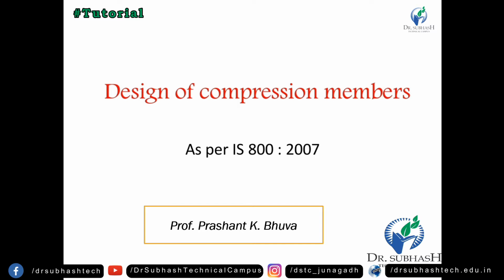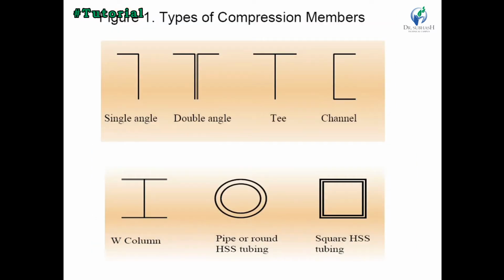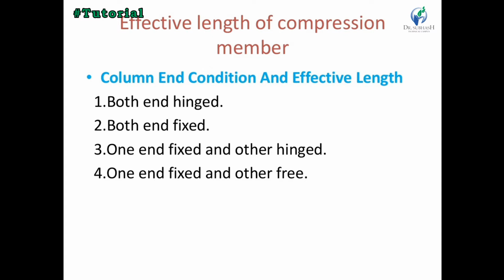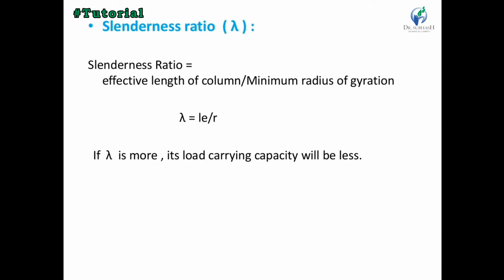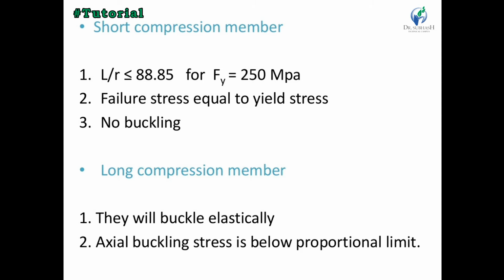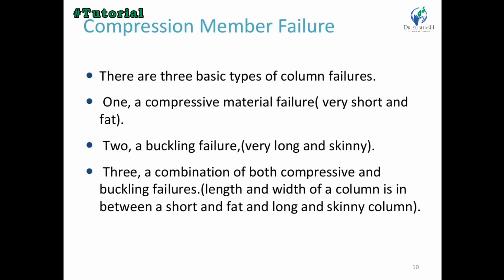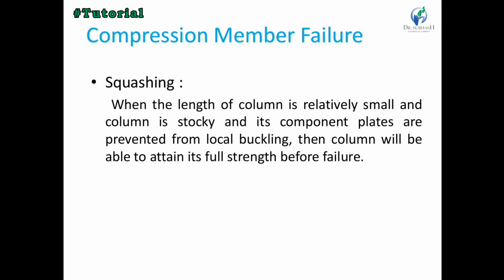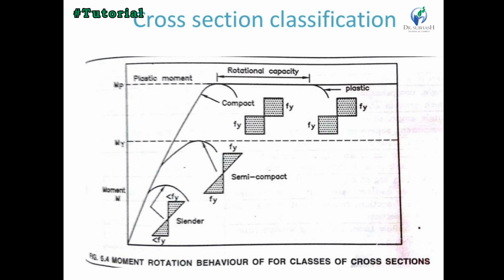Degree_Engineering :: Design of Compression members part-1(Elementary Structure Design)by P.K.Bhuva